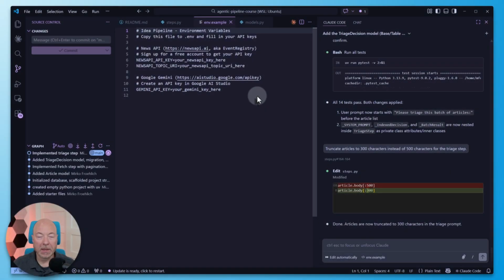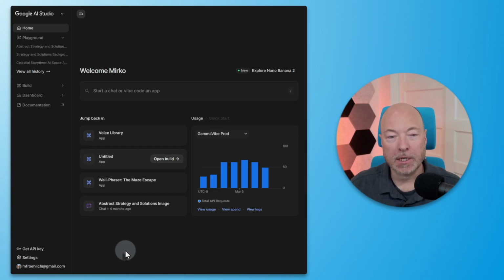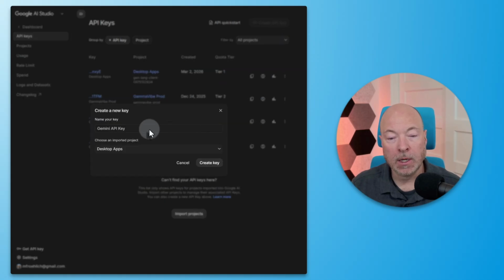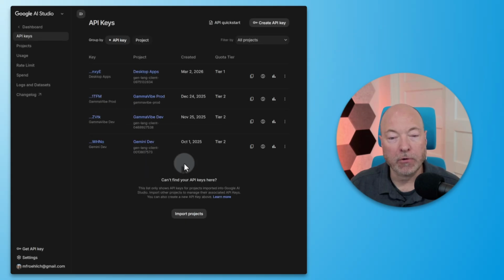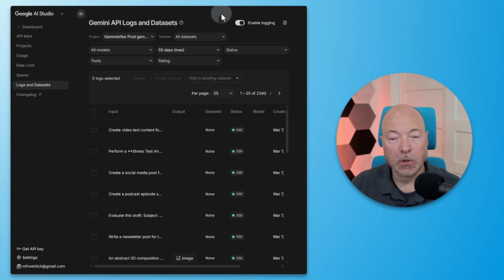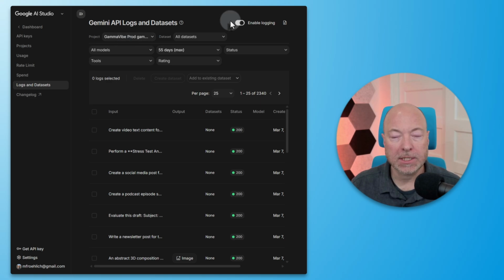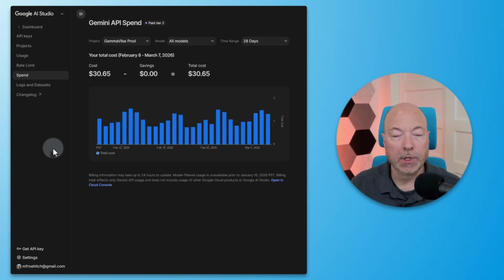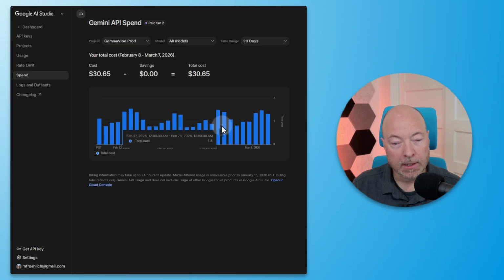Triage - Your Gemini API Key (Agentic Pipeline #9)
A quick setup lesson: creating your Gemini API key in Google AI Studio, enabling request logging for debugging, and why a paid key is worth it for this workload. I also share the real day-to-day cost of running the pipeline.